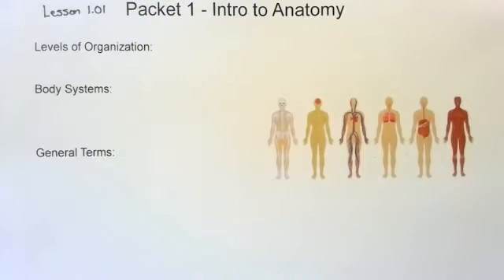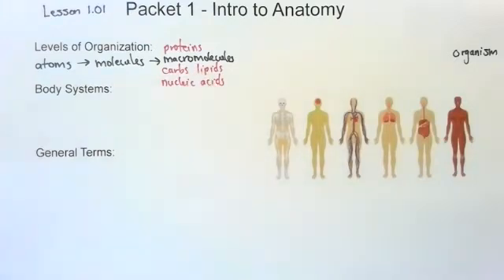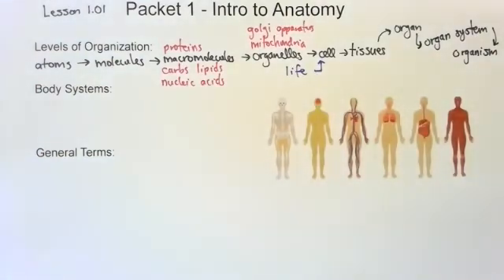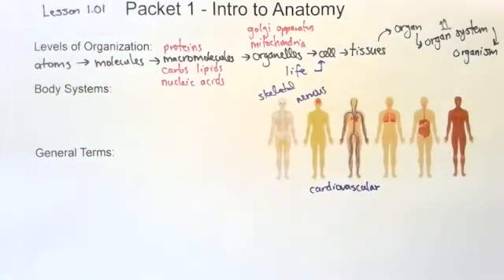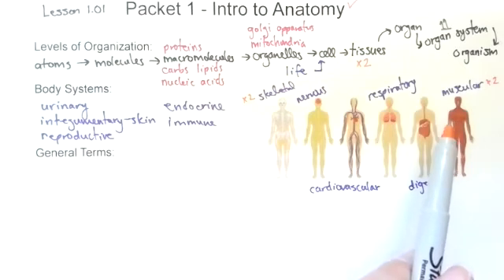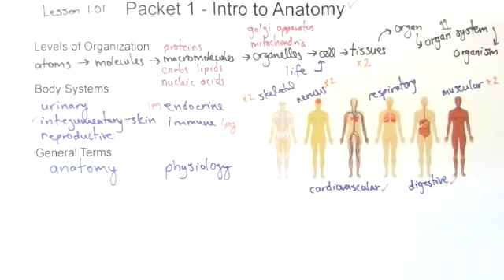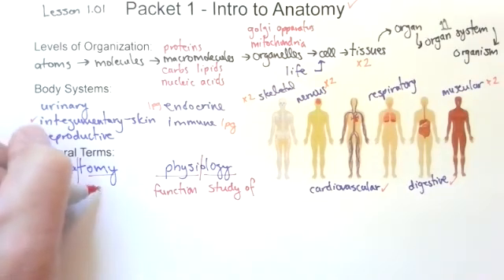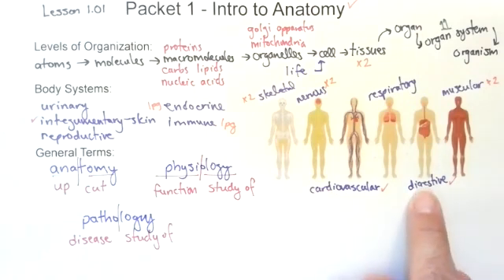AP 1.01 Intro to Anatomy